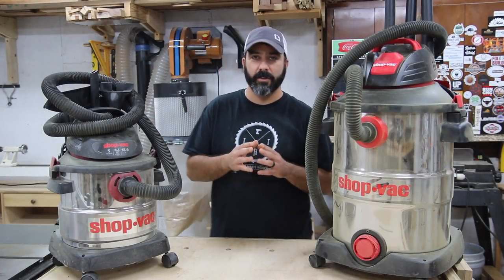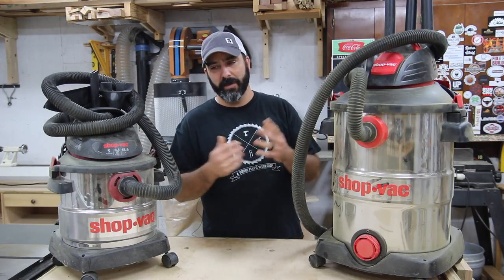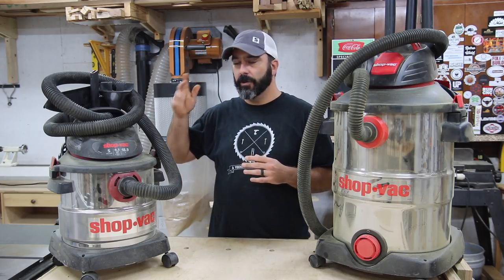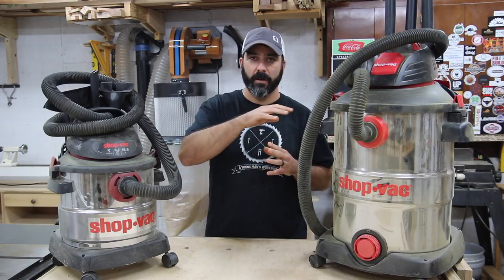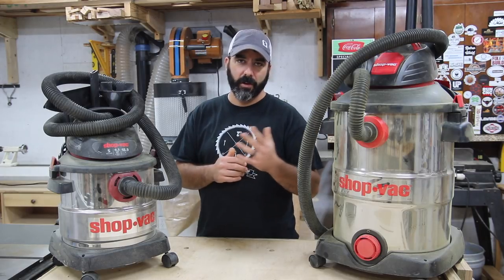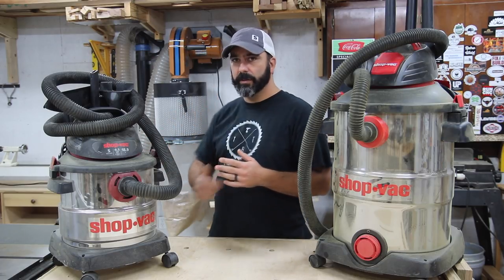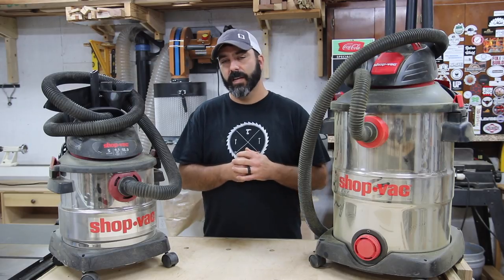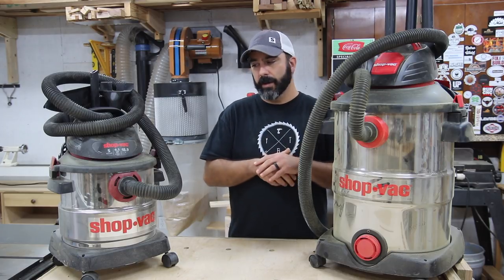Woodworking Dust Collection - Which One?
• Dust collector 2hp, Central Machinery:

• Dust collector, Dust Right:

• 4" dust separator kit:

• 4" dust port adapter:

• 4" self cleaning blast gate:

• 4" angled dust port:

• 4" to 2" Y dust fitting:

• 4" Y fitting:

• 4" to 2.25" reducer (for shopvac):

• 4" 3-way junction dust fitting:

• Jointer dust hood, 4":

• Table saw dust hood, 4":

• 5" to 4" reducer, Delta:

• Dust hose clear, 2.5" x 10':

• Dust hose clear, 4" x 50':

• Foil tape:

• Hose clamp, 2.5":

• Hose clamp, 4":

• Dust hose, small port universal:

Tools used in this post